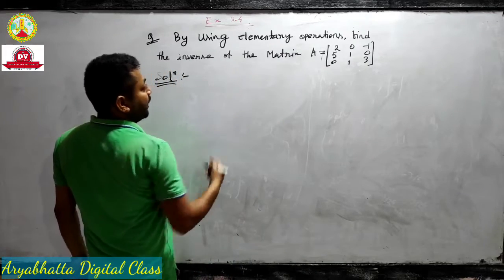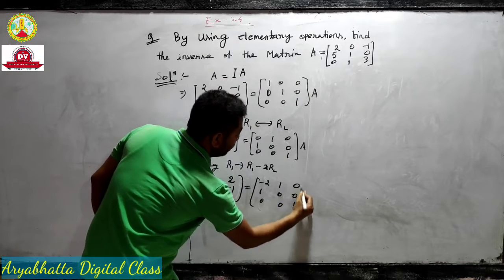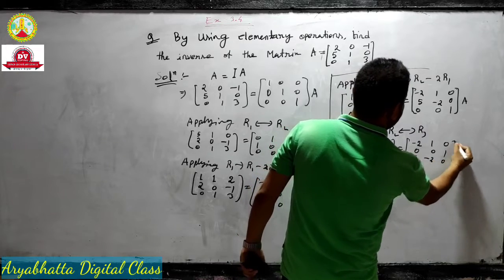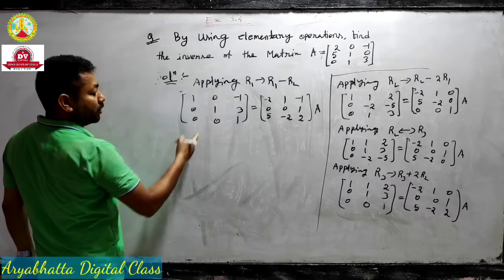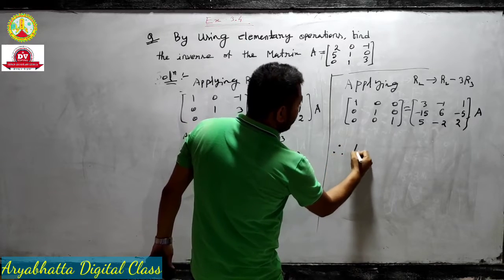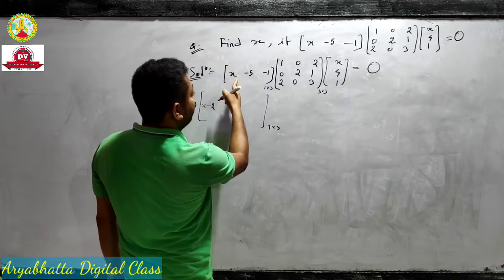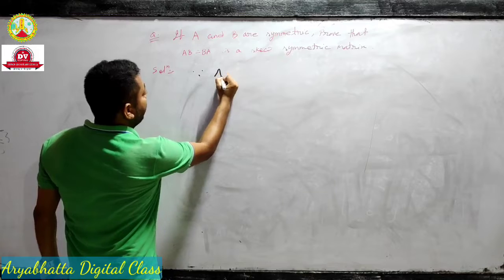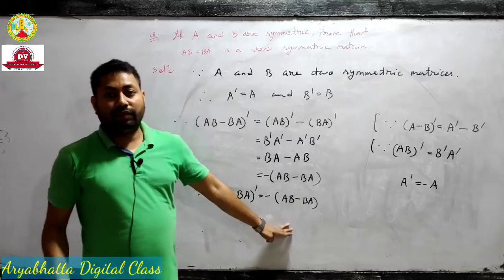Class 12 | Mathematics | Chapter 3 | Matrices | Lecture 9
Aryabhatta Digital Class:  Numericals